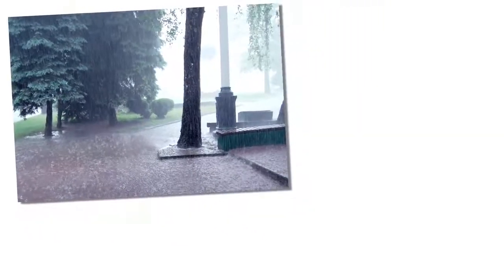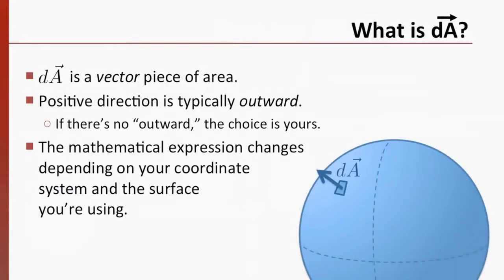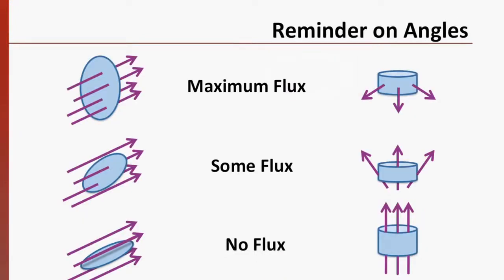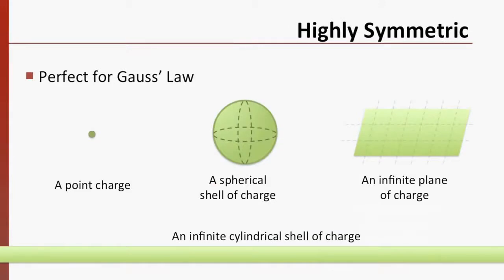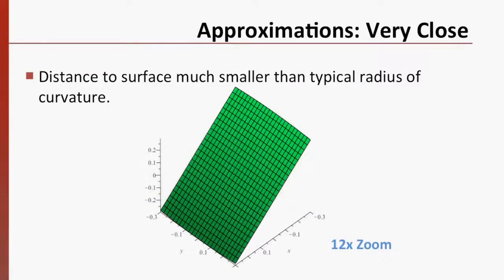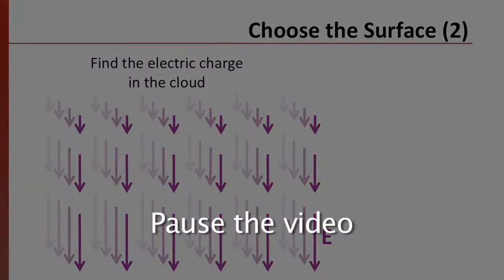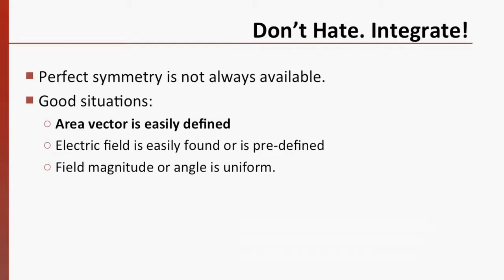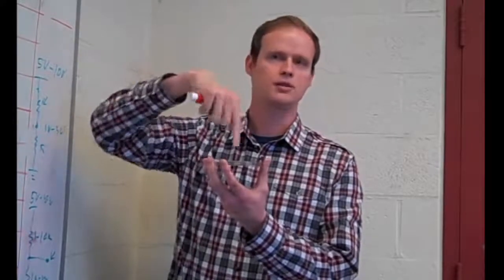Flux and Gauss Law | Electric Charges and Fields 11 | Flux and Area Vector JEE MAINS/NEET II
Gauss Law states that the total electric flux out of a closed surface is equal to the charge enclosed divided by the permittivity. The electric flux in an area is defined as the electric field multiplied by the area of the surface projected in a plane and perpendicular to the field.